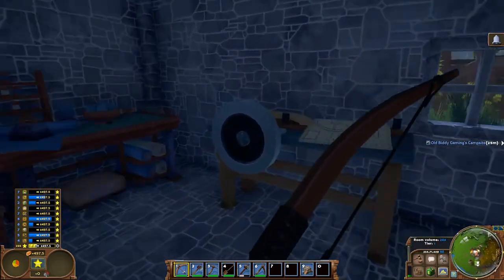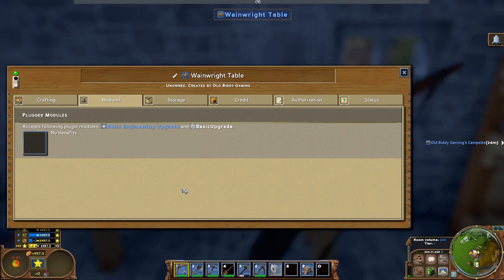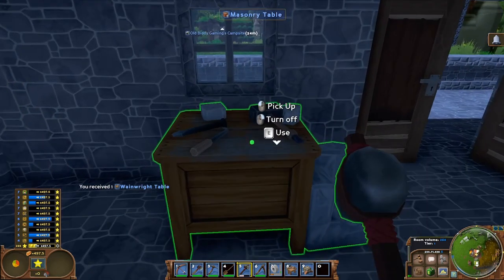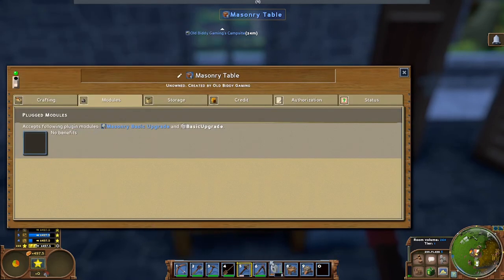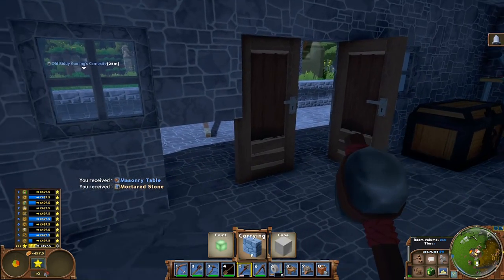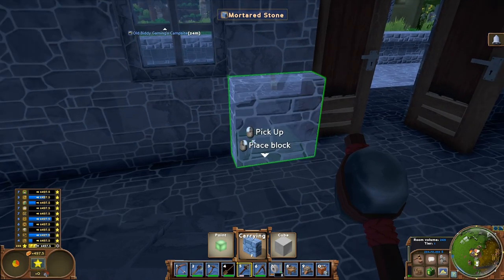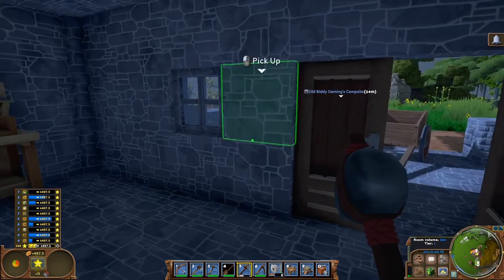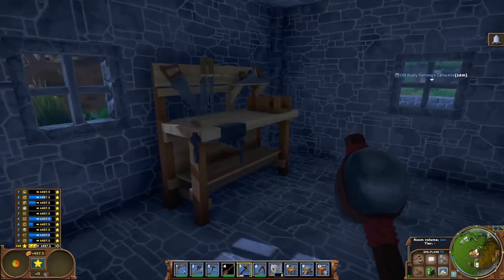Eco S2 E14 Setting Up The Workshop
Today I move My stockpiles and windmills close to the new stone workshop.